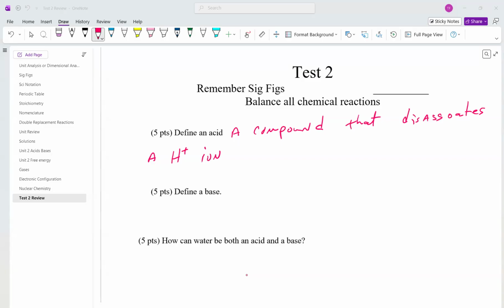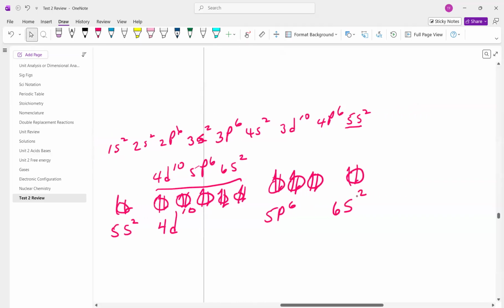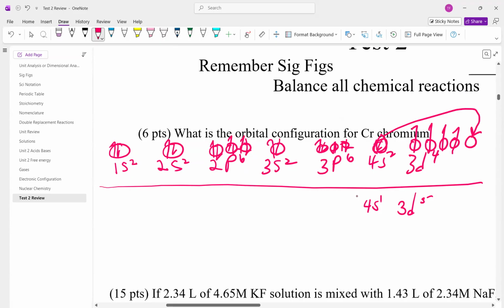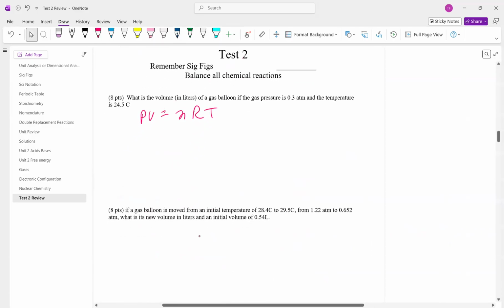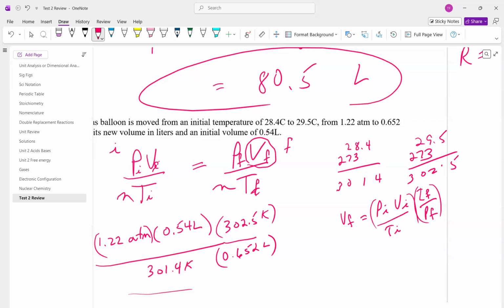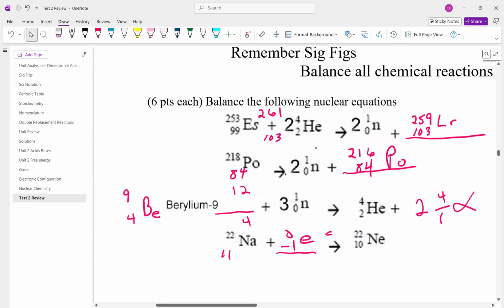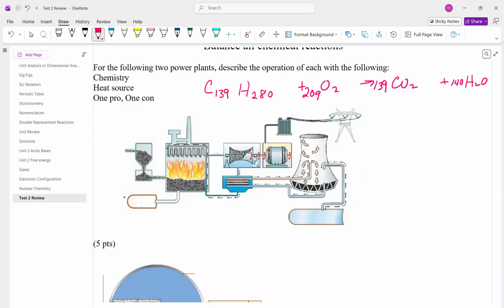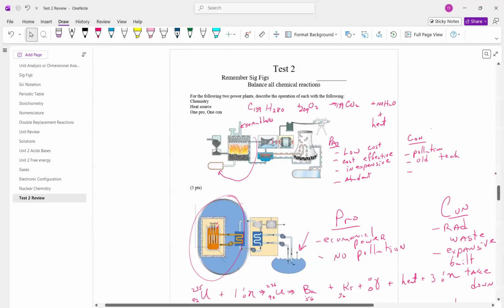Video unit 2 review 7 22 26